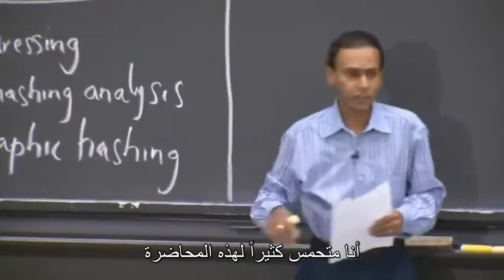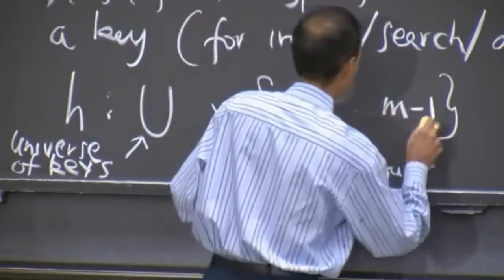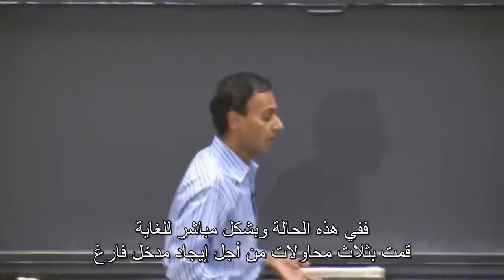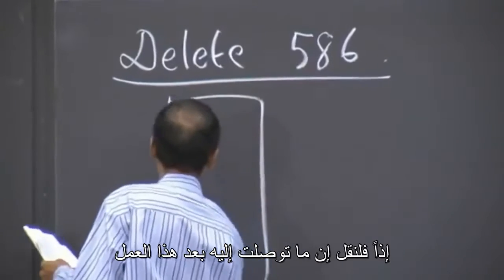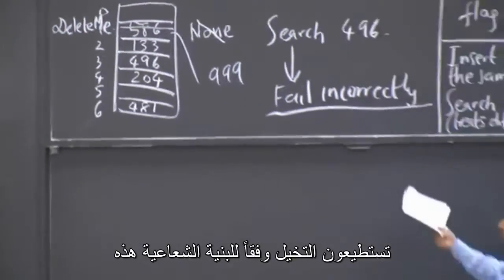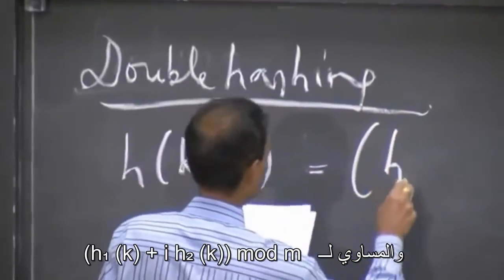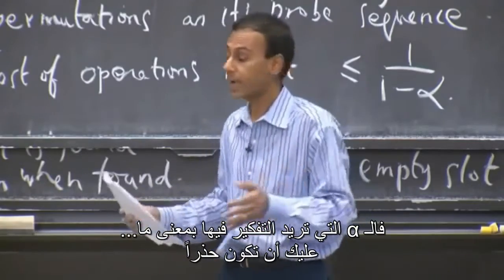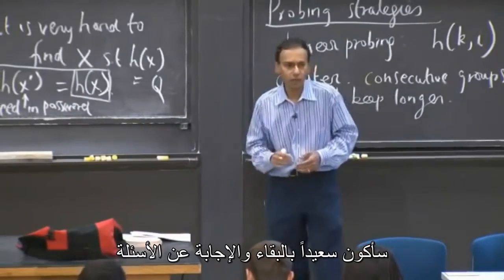المحاضرة العاشرة - العنونة المفتوحة